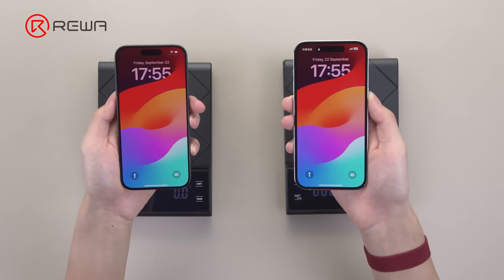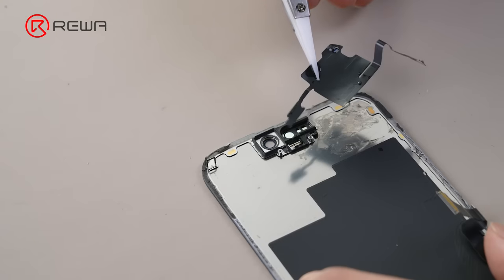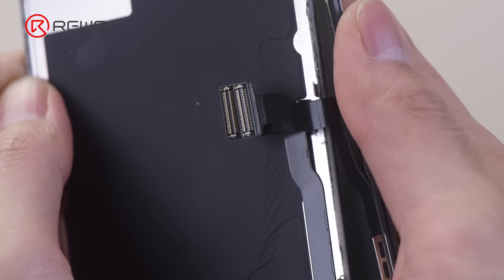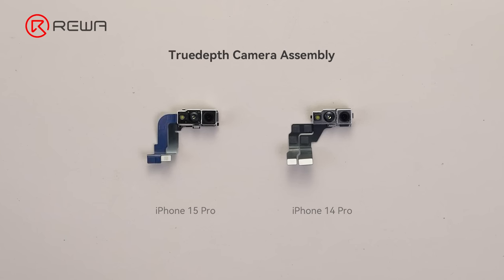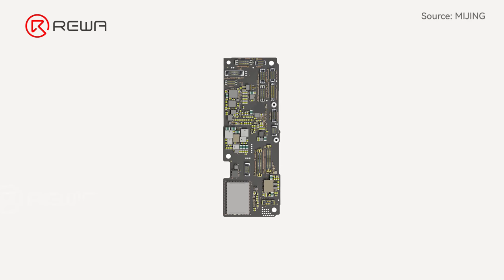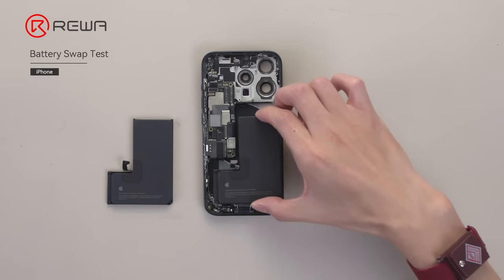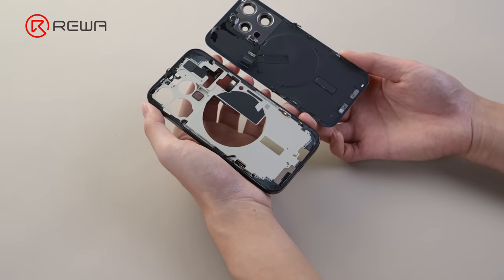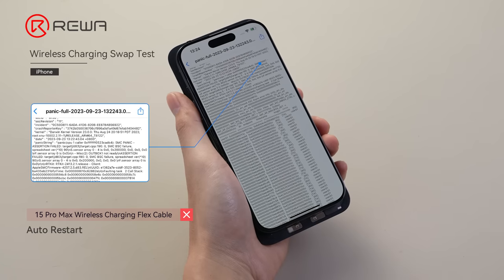iPhone 15 Pro Swap & Repair Assessment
iPhone 15 Pro looks a bit similar to iPhone 14 Pro in appearance. However, what's the unique change and difference between the two devices? We teardown the iPhone 15 Pro and compared it with the iPhone 14 Pro's internal parts. We bravely tried to make parts swap including the screen, battery, new Type-C charging flex cable, and redesigned wireless charging connector. Are there any  "Unknown Parts" pop-up notifications?  Following REWA LAB to reveal the repair assessment between the iPhone 15 Pro versus the iPhone 14 Pro.

Repair Tools